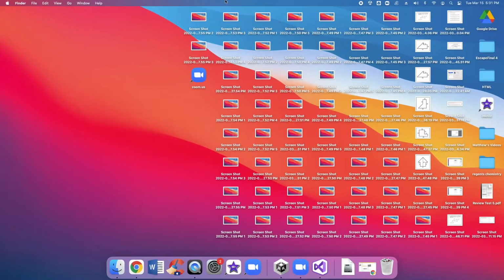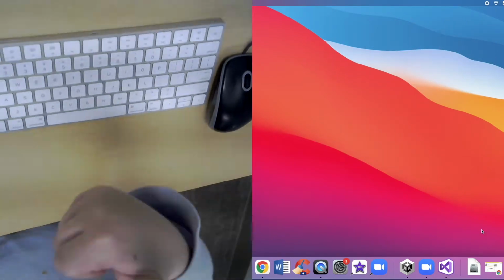How to Use Trash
Welcome back to another video and in this vid I’m going to show you how to use trash on a Mac and hope you enjoy :brought to you by Matthew Tutorials